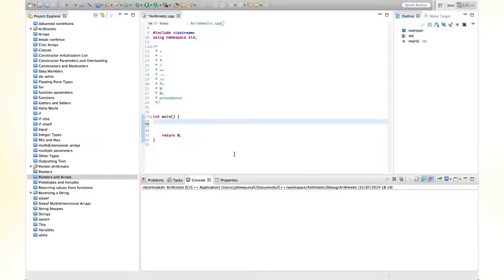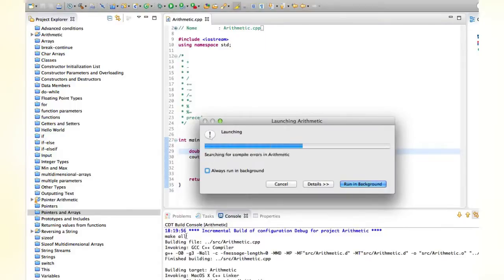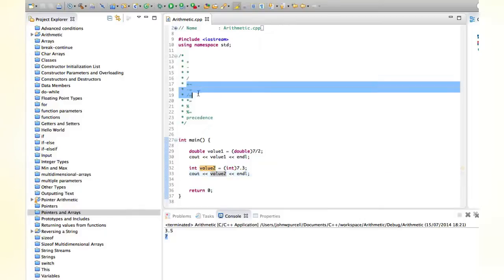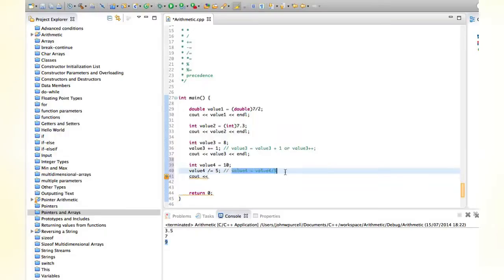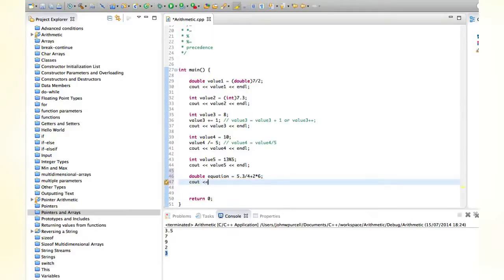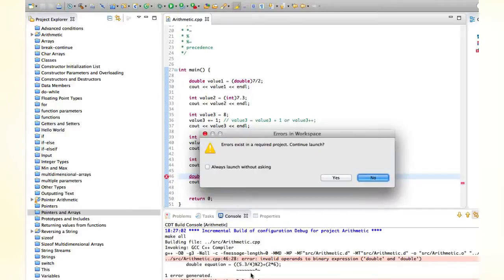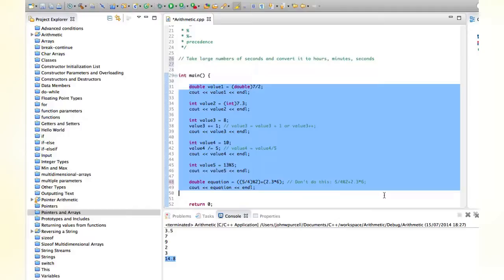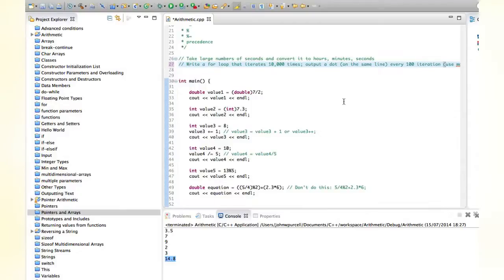C++Tutorial for Beginners 38 - Arithmetic Operators